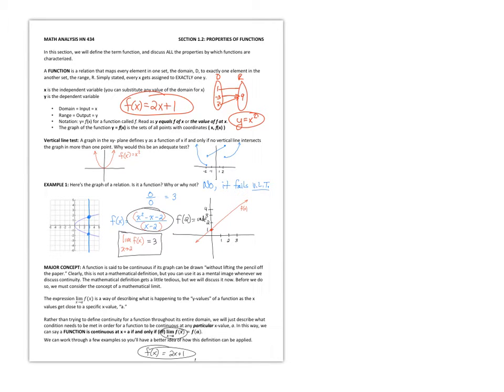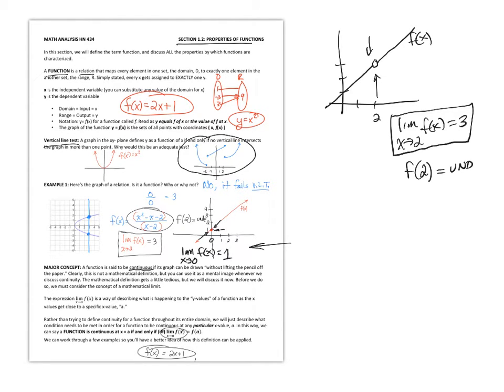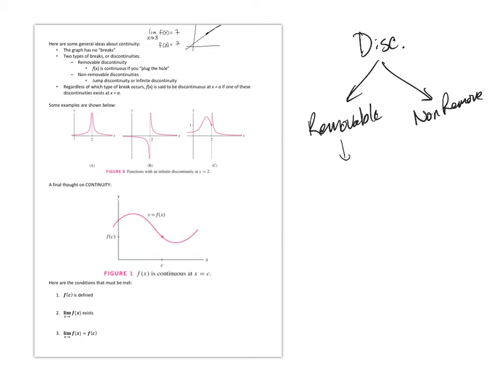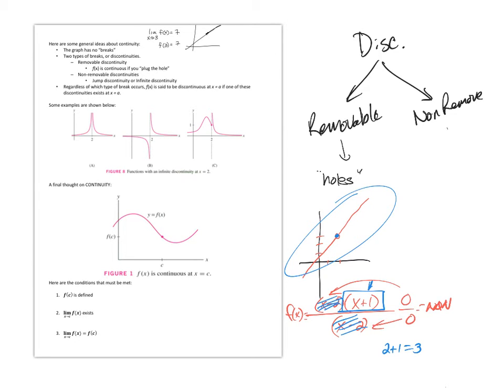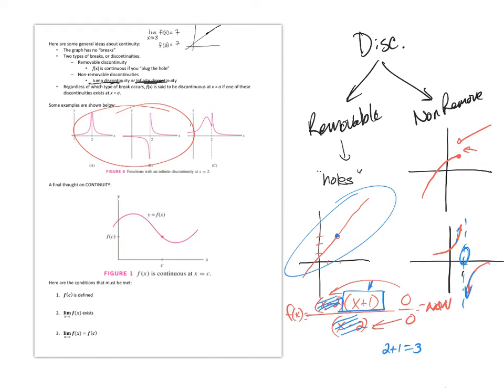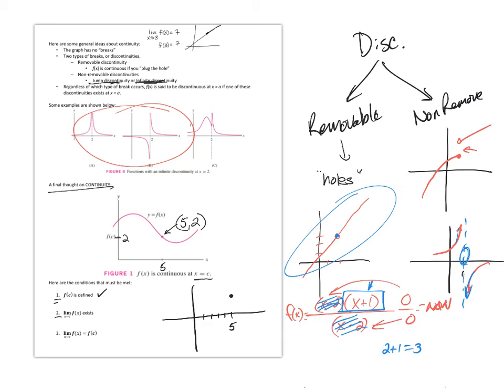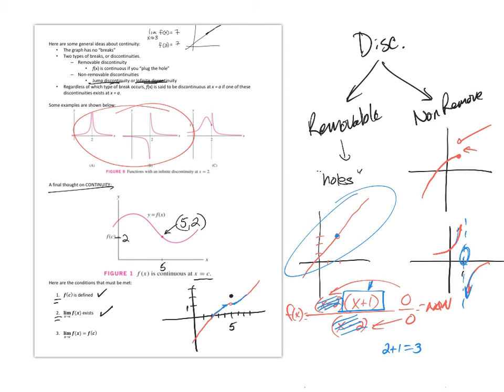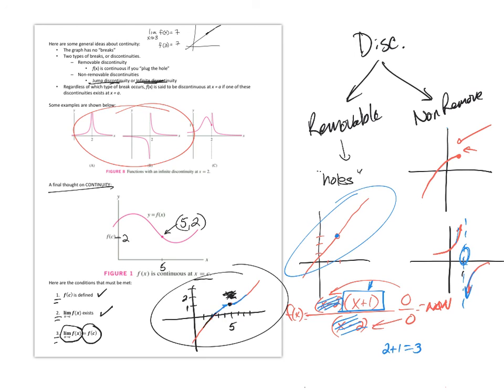Properties of Functions Part I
A guided approach through the definition of a function and continuity.